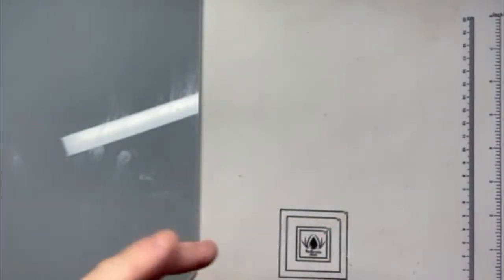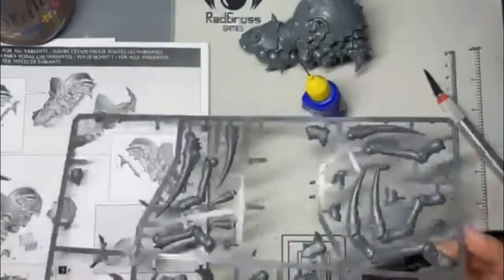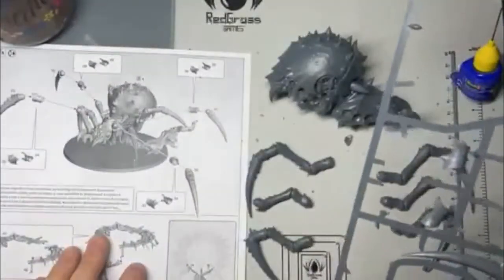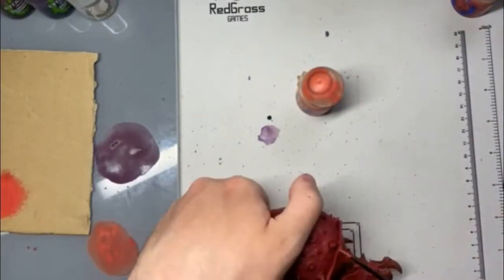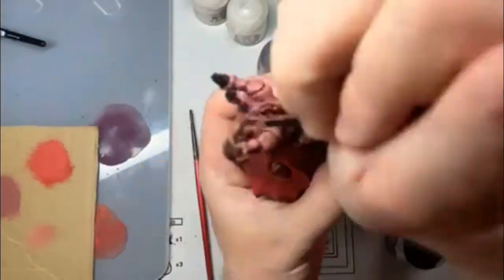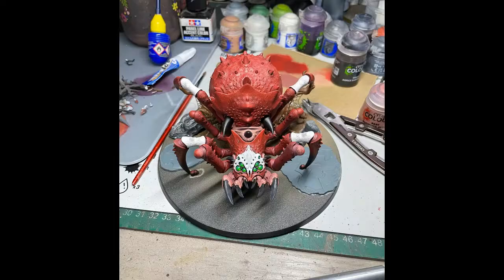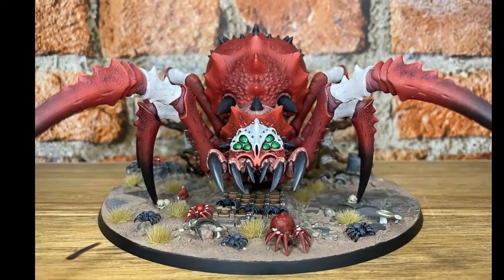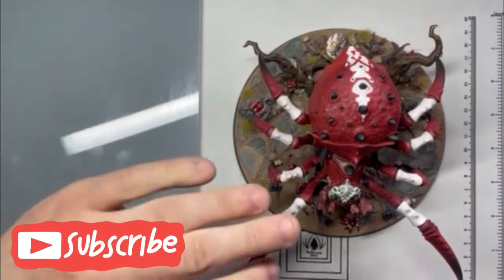How to Paint The Gloomspite Gitz Arachnarok Spider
In this Video i show you how i painted the Arachnarok Spider by Games Workshop

the paints used are all from the Citadel paint range listed below

Carapace
Mephiston Red
Druchii Violet
Carroburg Crimson
Lahmia Medium

Skin
Bugmans Glow
Druchii Violet
Cadian Flesh Tone
Kislev Flesh

Averland Sunset
Casandora Yellow
Ushabti Bone

Spikes and teeth
Abaddon Black
Eshin Grey
Mechanicus Standard Grey
Dawnstone

Eyes
Warpstone Glow
Moot Green
White Scar

Please do consider Subscribing and if you have any requestes please do let me know in the comments below. head on over to my Instagram page to see lots of work in progress pictures from this project

All Brushes and Palettes are from Red Grass Games